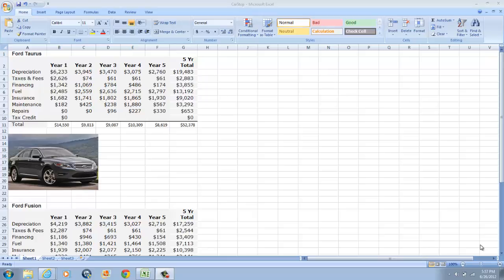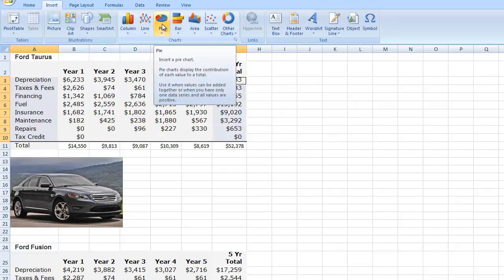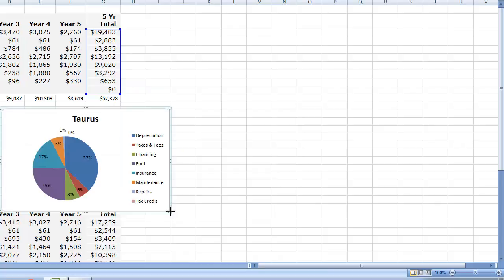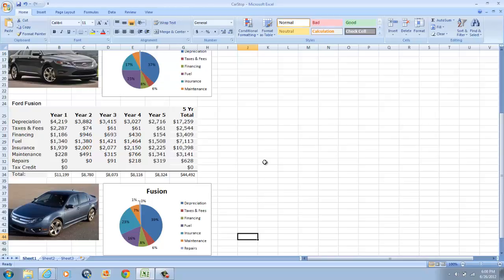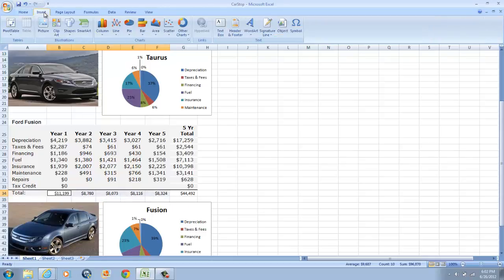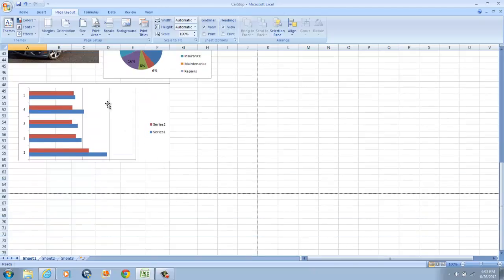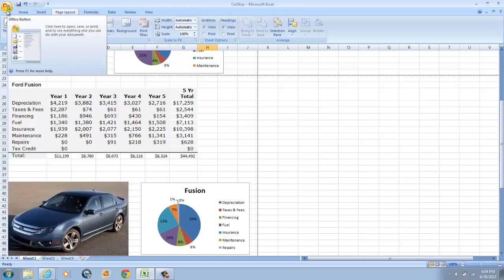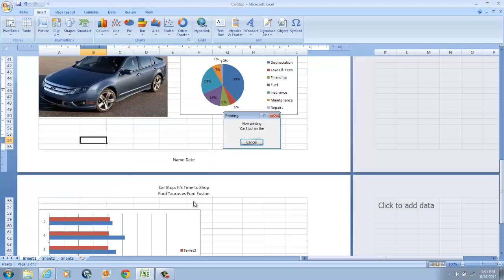Car Stop: It's Time To Shop - Part Two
We will be creating a pie chart and bar graph in this video to help you visualize the data you have collected.